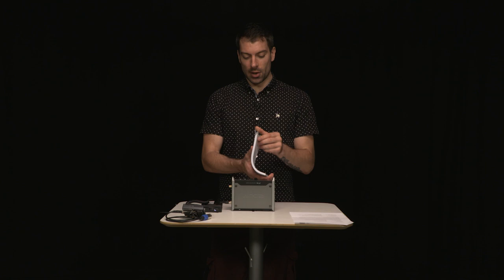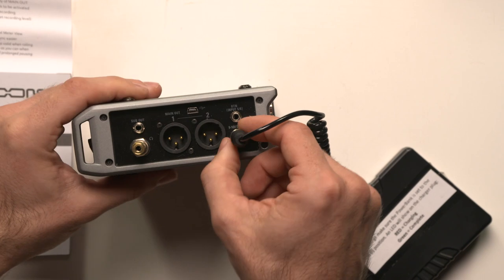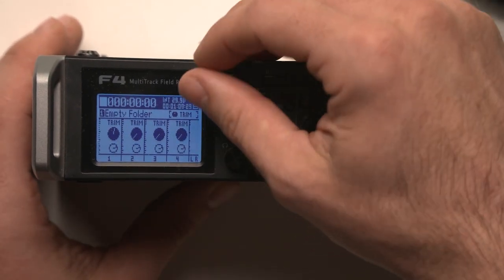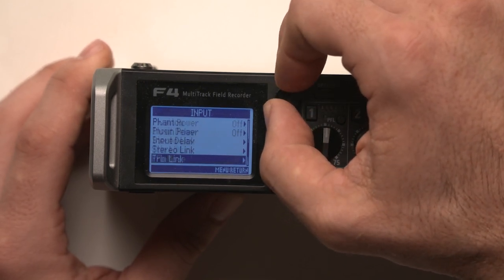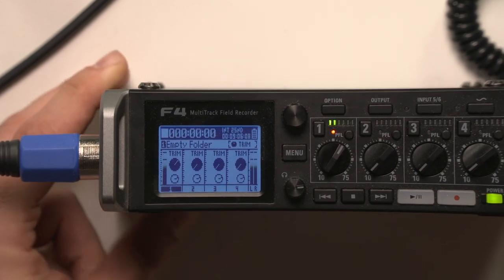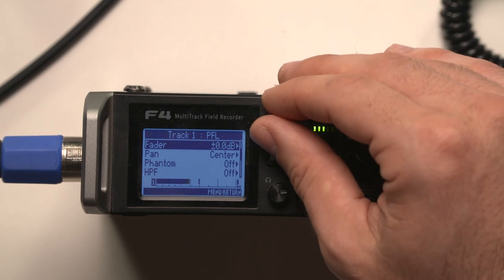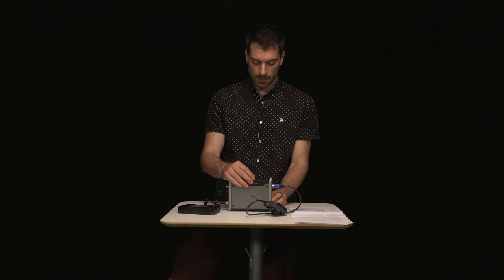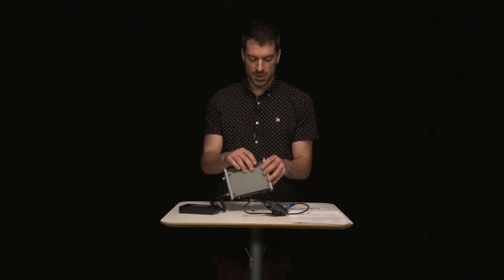How to use Zoom F4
see my channel for more